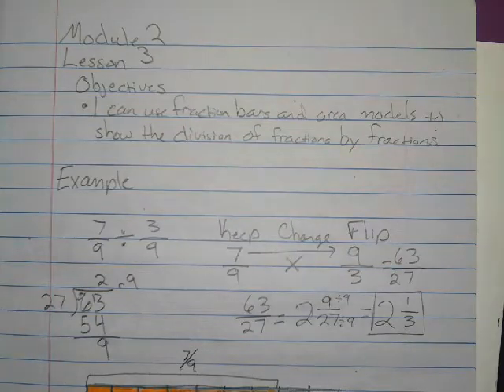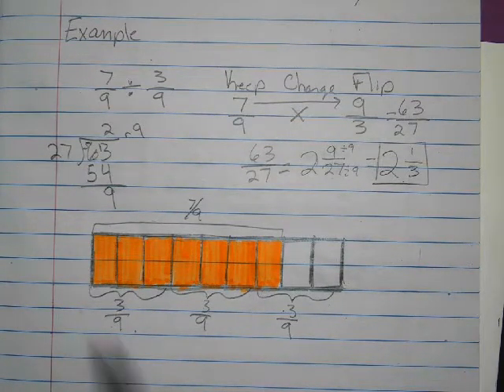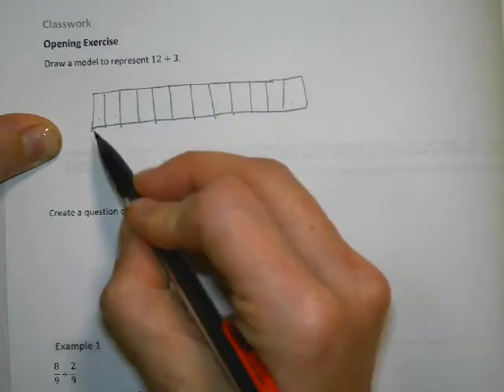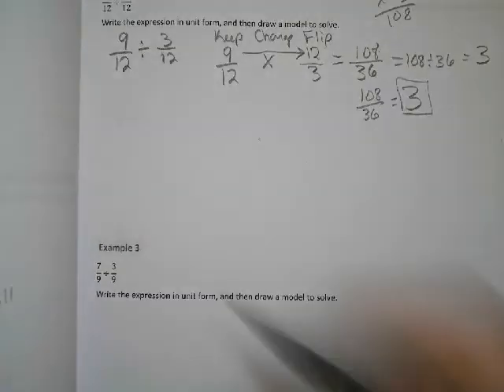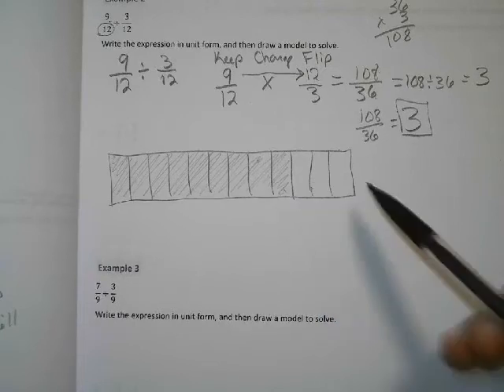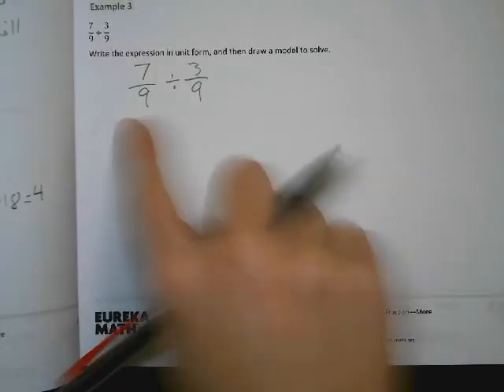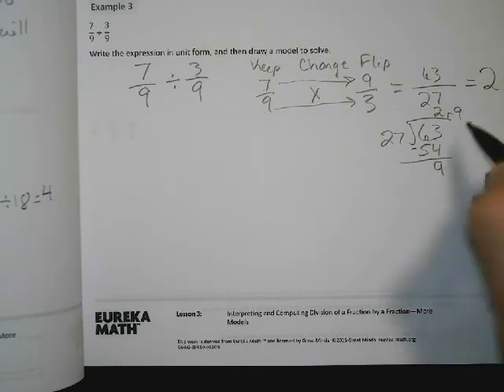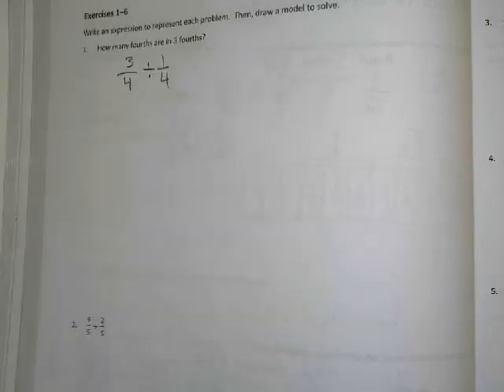M2 Lesson 3